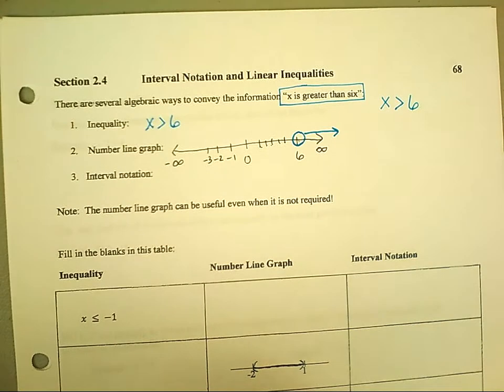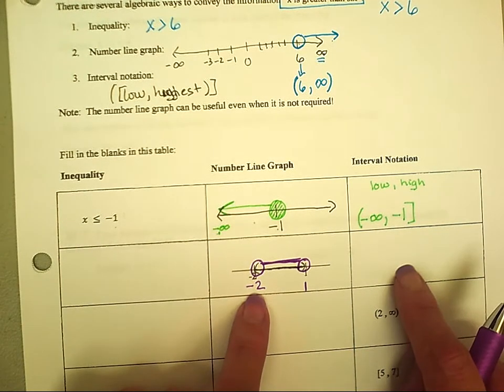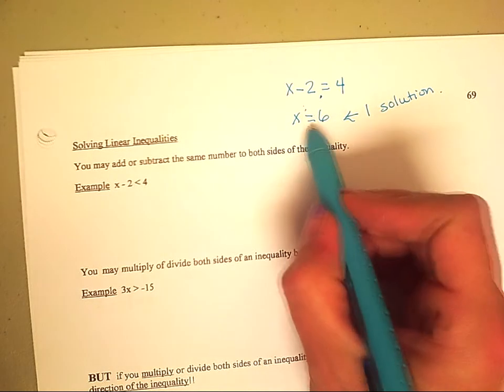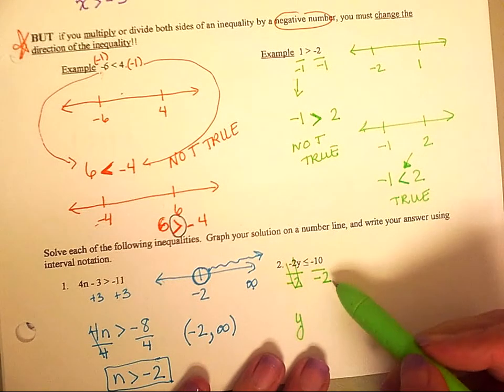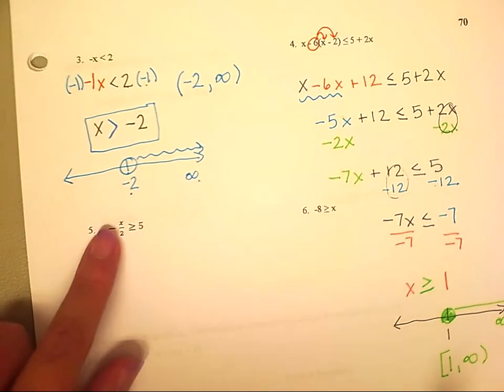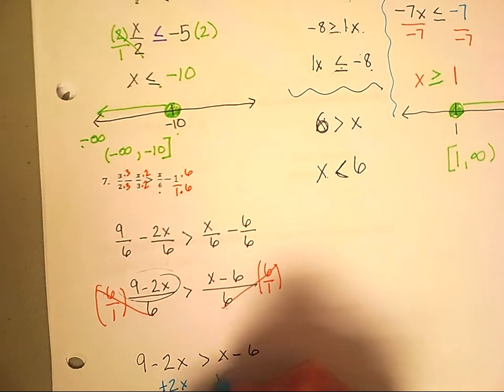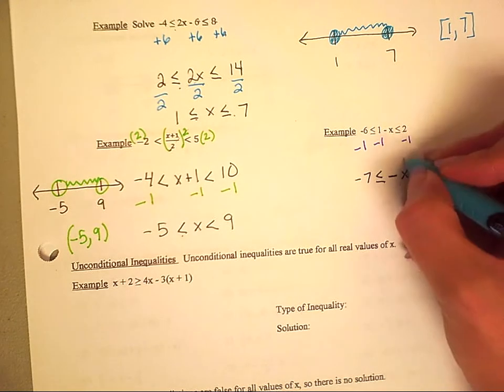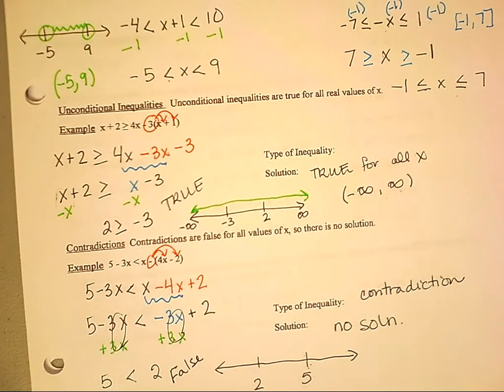002 2 4 1